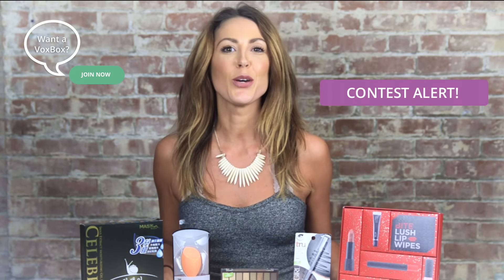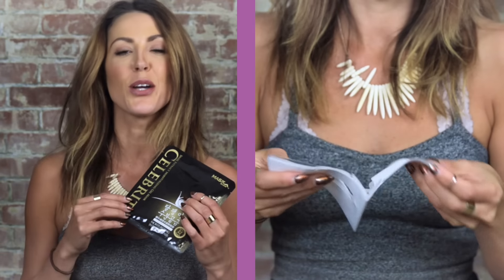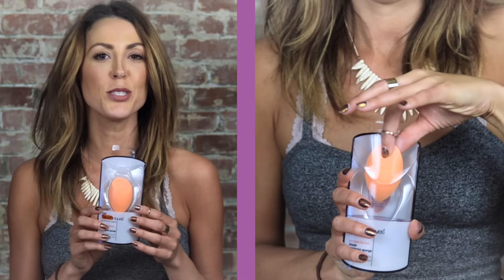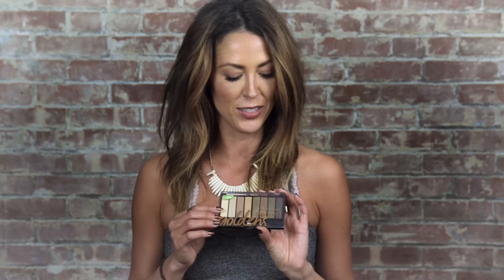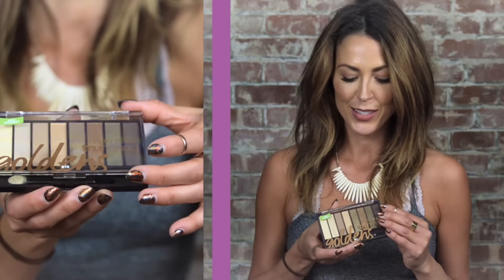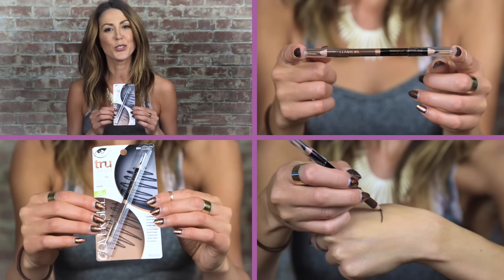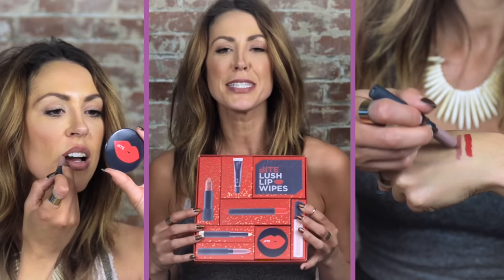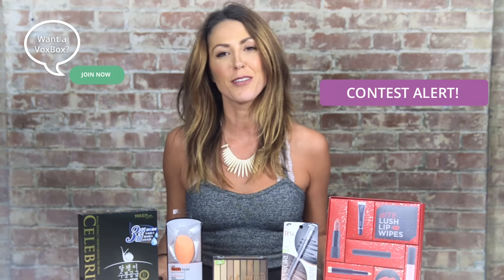Elizabeth's Monthly Faves + GIVEAWAY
Take a peek at our co-founder, Elizabeth's, monthly faves.

Not an Influenster yet? What are you waiting for?!

HOW TO ENTER:
1. Create a list on Influenster.com with your holiday faves using the hashtag HolidayFaves in the title.
2. Must include at least five products, the hashtag HolidayFaves in the title, and the contest in the description.
3. BONUS POINTS if you use the Influenster App and add original photos!

THE FINE PRINT: Must be 18 years or older, an Influenster member, and a US resident to win. Contest ends 1/1/2016!